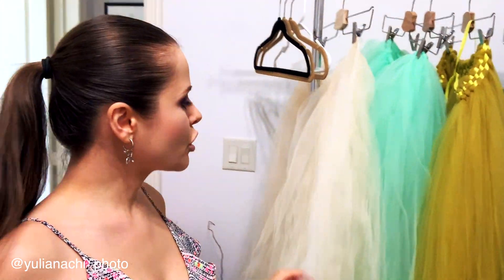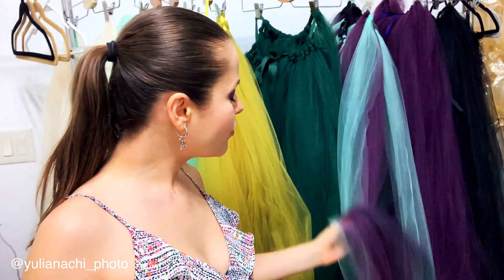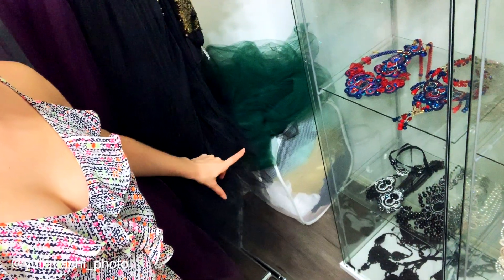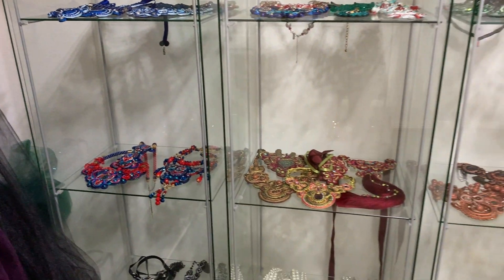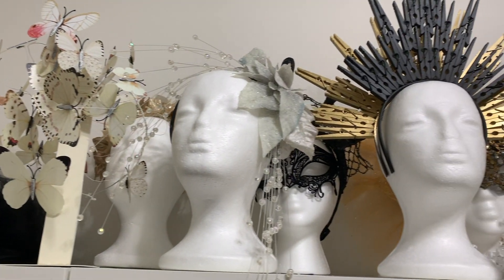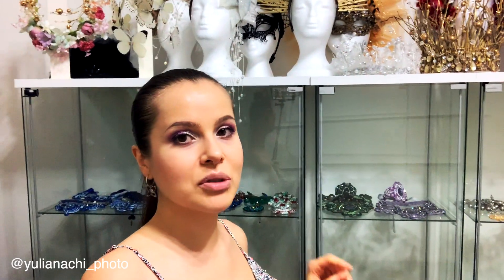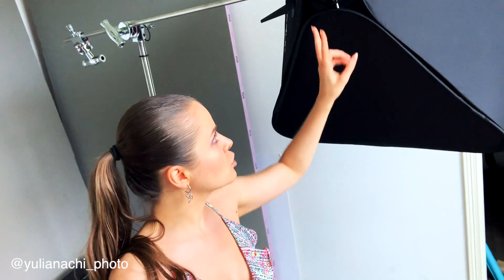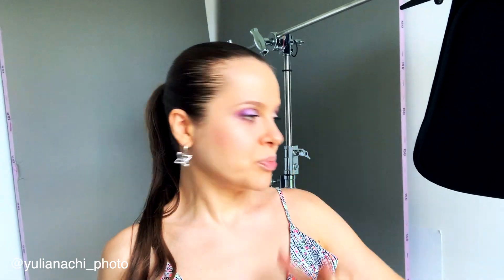My Home Studio tour. Essentials, Props, V-Flats and more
Hello everyone and welcome to my home-studio! in this video i'll walk you through and show what i have and use to create all my images. hope you'll find it useful!